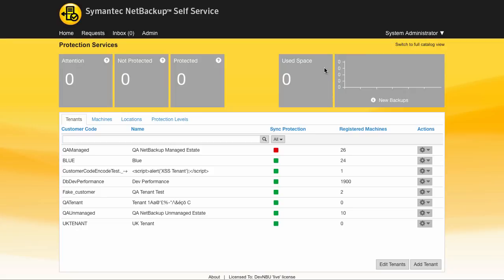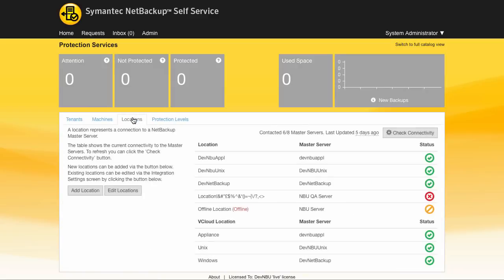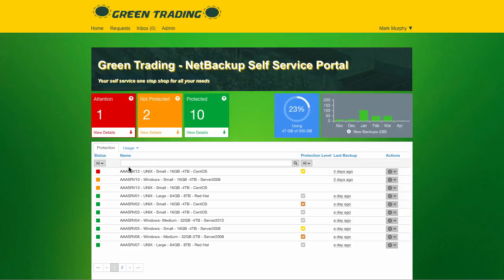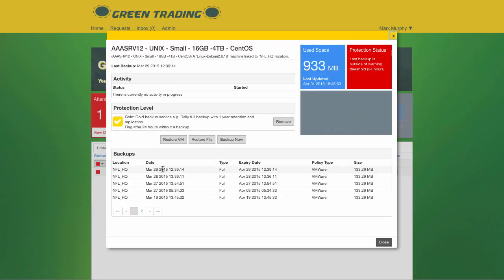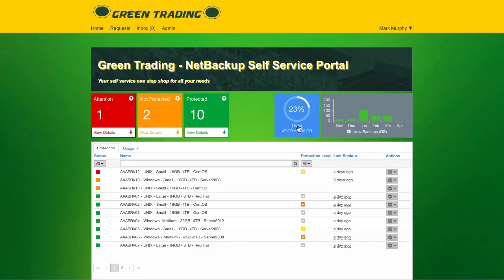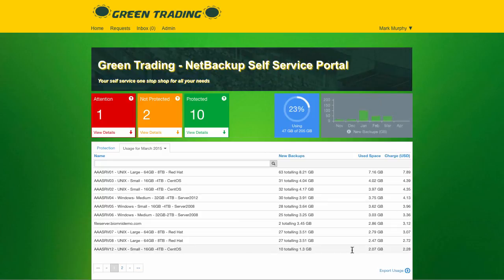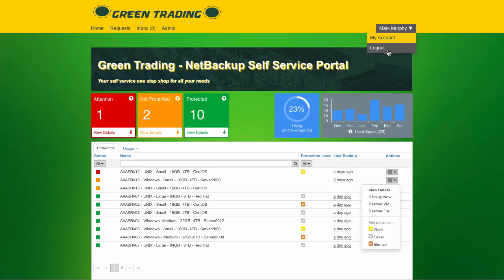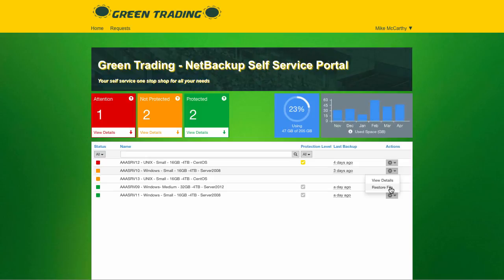BaaS with NetBackup Self Service Overview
Watch NetBackup Self Service in action. It delivers a single “store front” for all service offerings and allows end users to perform self-service backup and restore operations using intuitive, custom-designed interface themes. This video introduces users to the solution and walks them through the user views for administrators and end users.